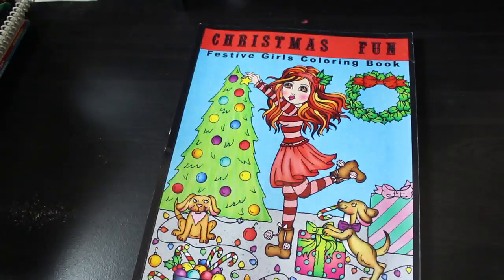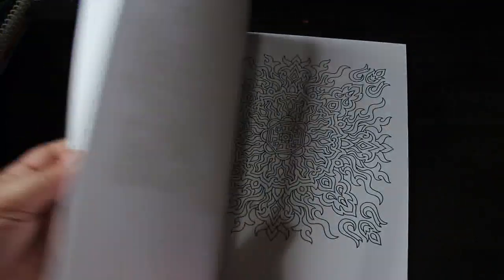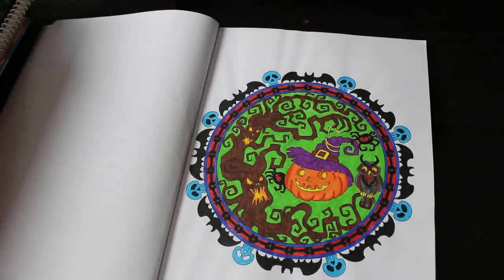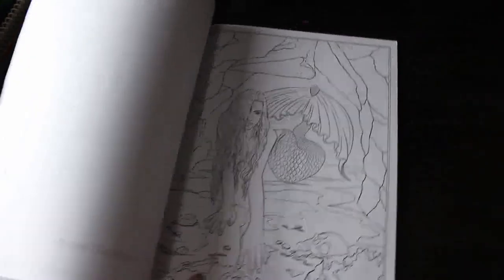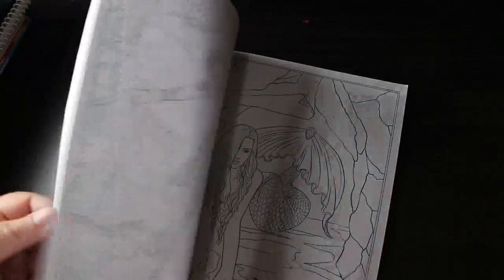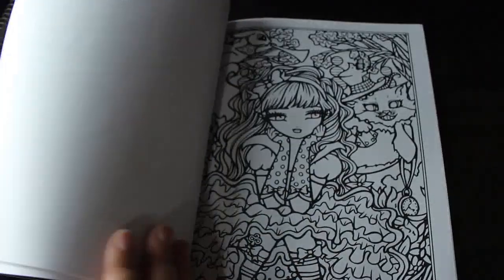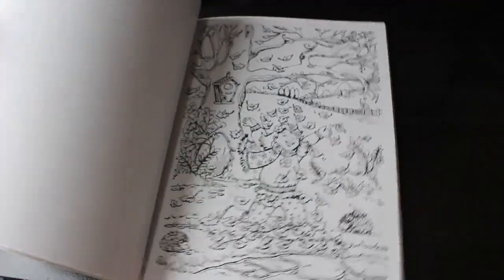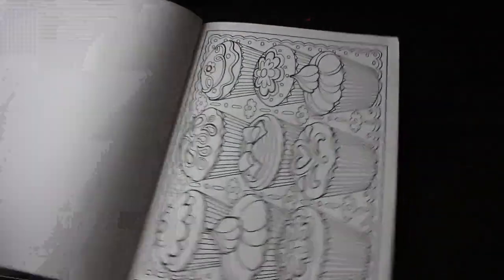My Complete Colouring Book Collection Pt 6